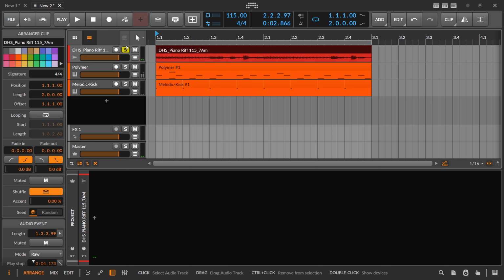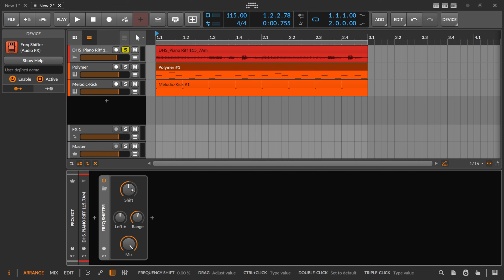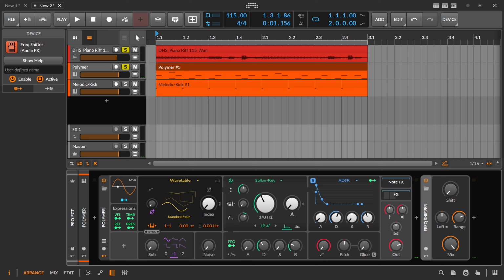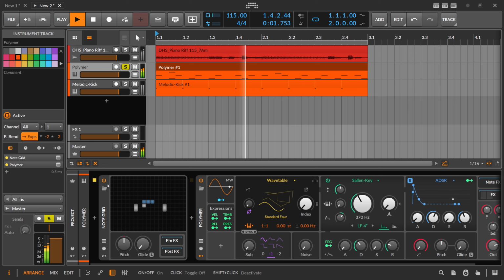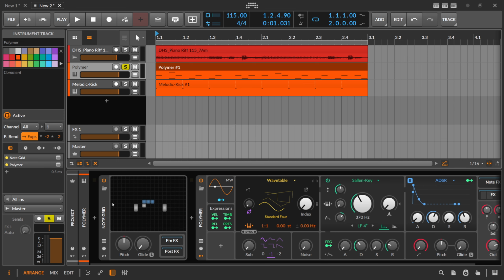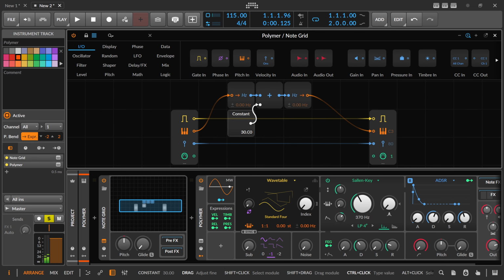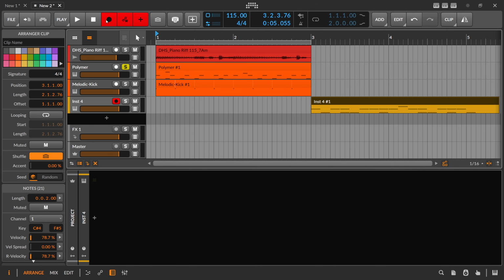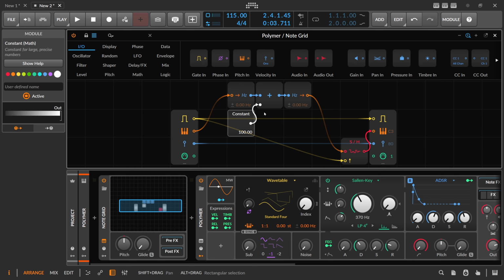no human did this before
Today, we're diving into exploring new harmonic worlds. Over the weekend, I came up with an idea that the frequency shifter is a super interesting tool for this. Unlike a pitch shifter, the frequency shifter moves all frequencies by the same amount up or down, which actually breaks all the harmonic relationships. This can lead to some really unique results.

The tricky part, though, is that this approach makes it hard to play melodic accompaniments. But I’ve come up with a simple solution to make it work in Bitwig, and that’s what I’ll be showing you in this video. This might be especially interesting if you’re into creating horror soundtracks, chromatic scales for techno, or just want to explore sounds beyond the usual major and minor scales.